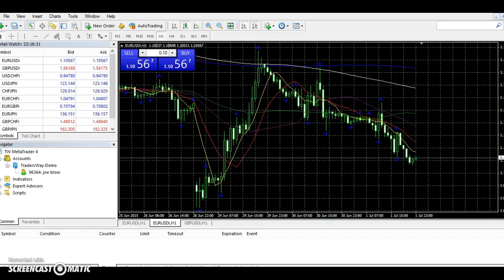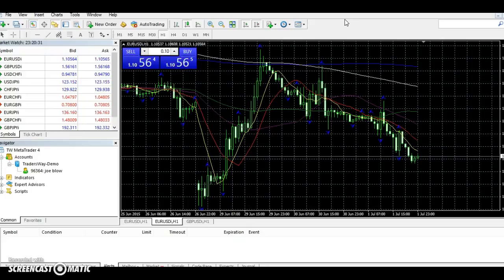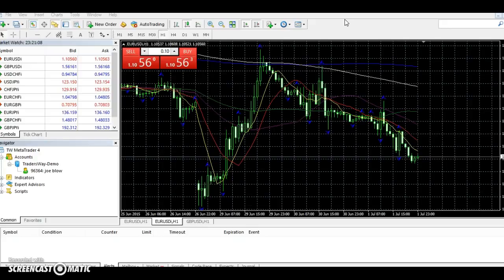ProfeshTrader Tip to Improve your Forex Trading